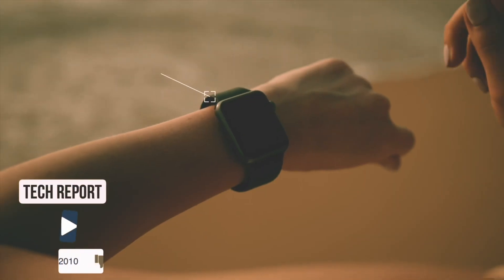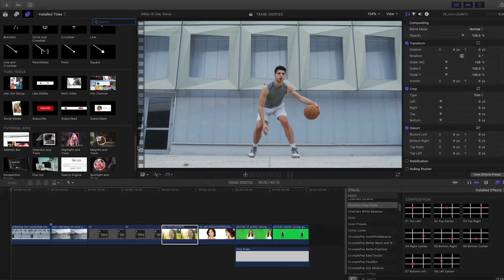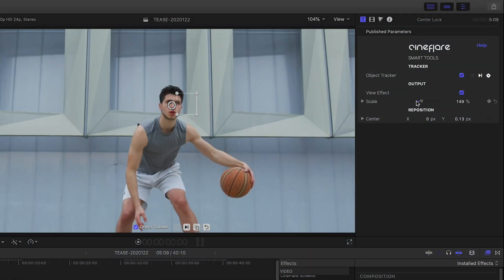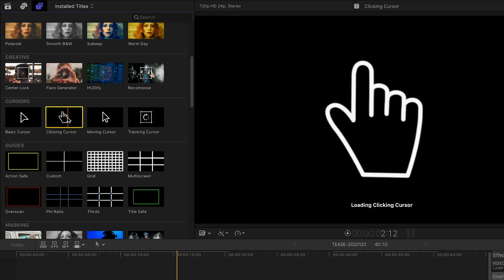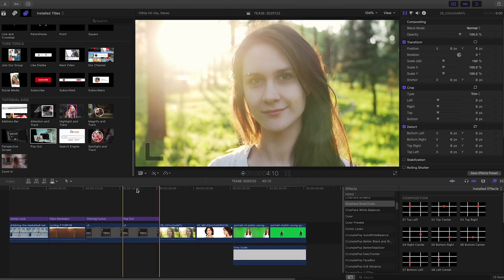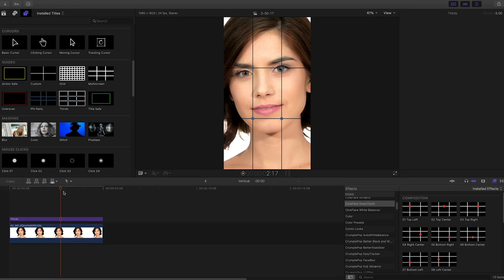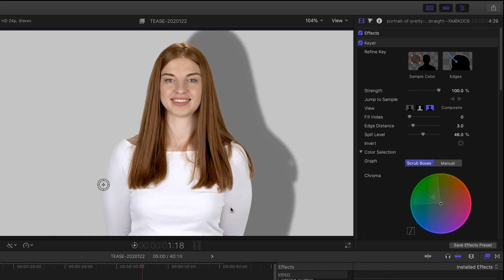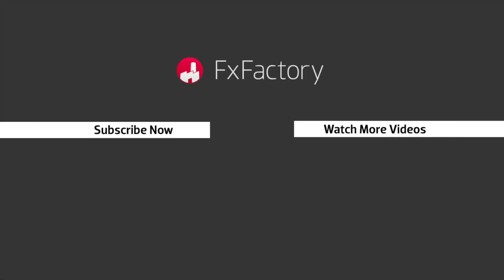Smart Tools Utility Effects for Final Cut Pro Tutorial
CineFlare SmartTools includes nearly 100 utility effects for adjusting footage, color grading, visual effects, callouts, and more.